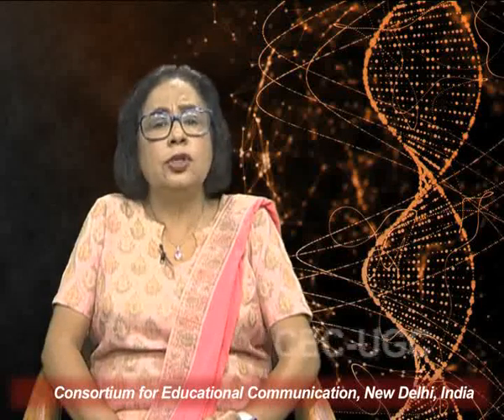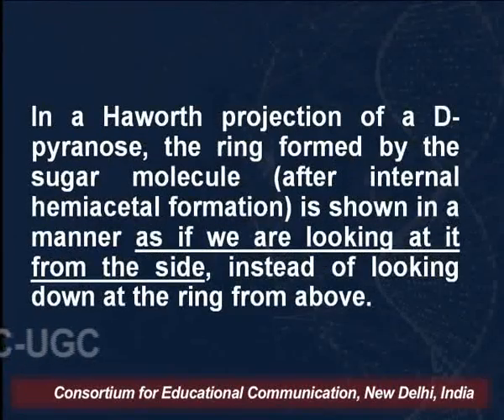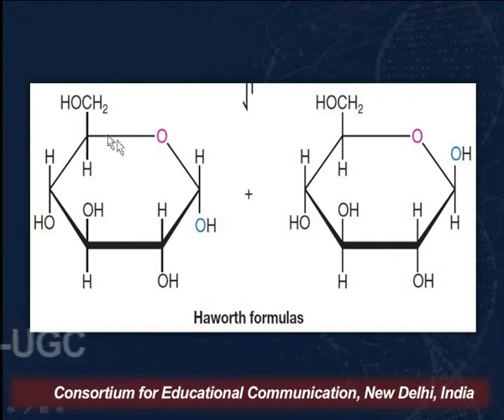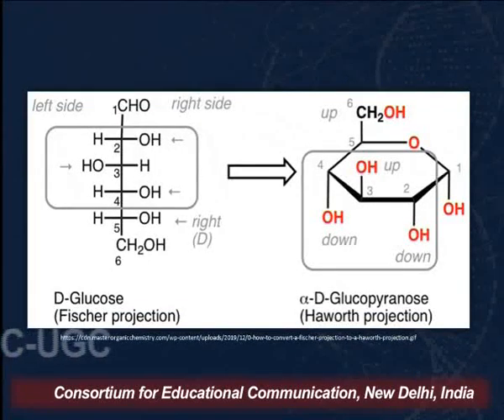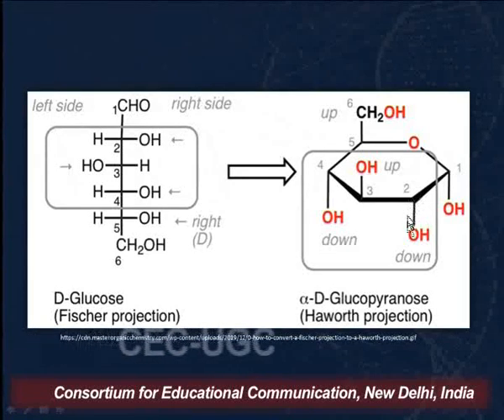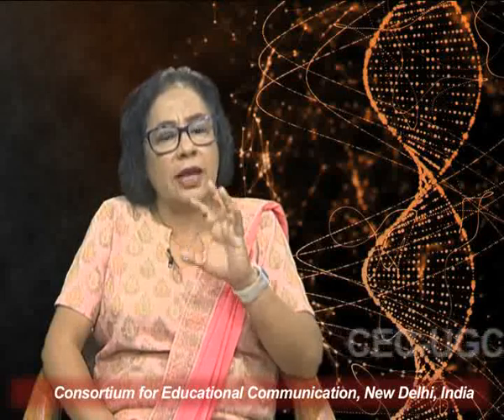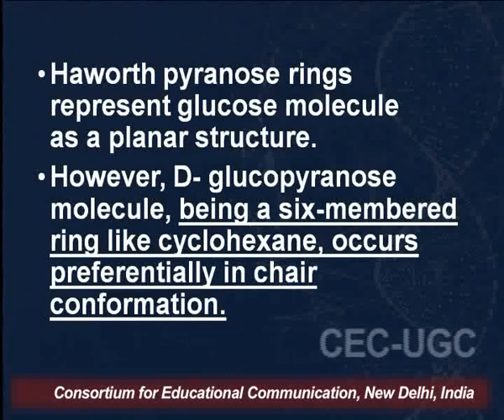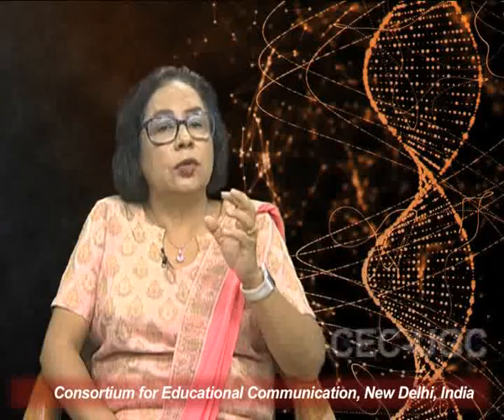Cyclic Structure of D-(+)-Glucose - II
This Lecture talks about Cyclic Structure of D-(+)-Glucose - II.